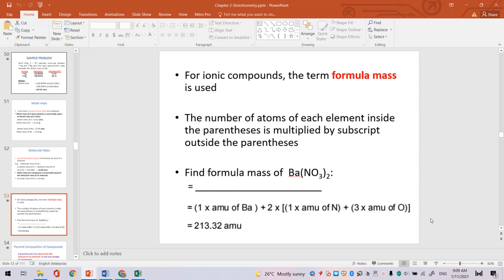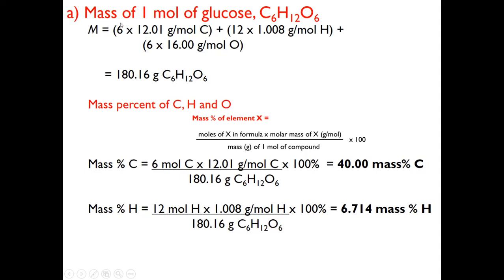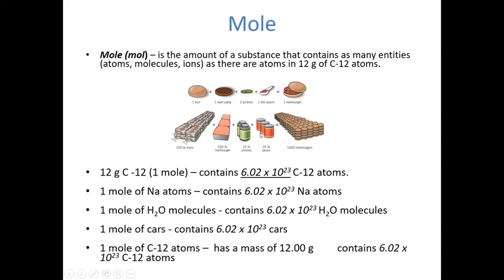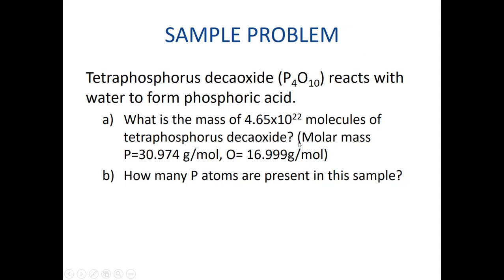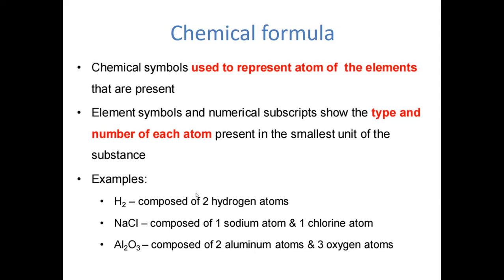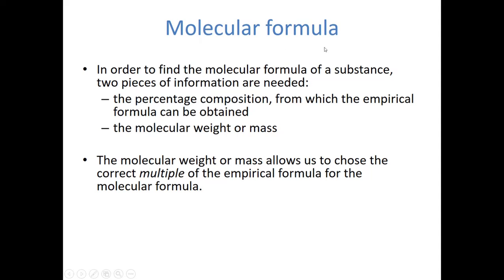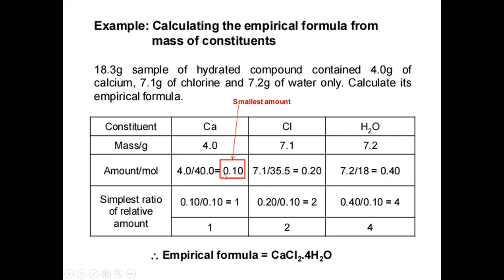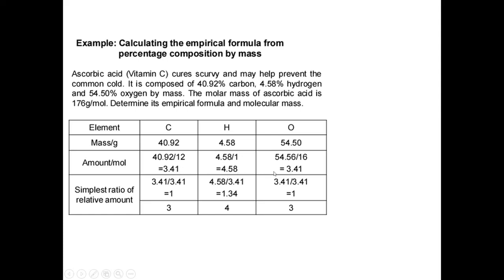Lecture CHM420 01112021